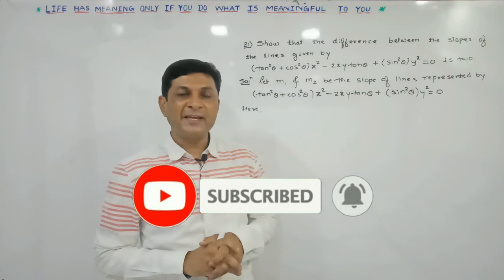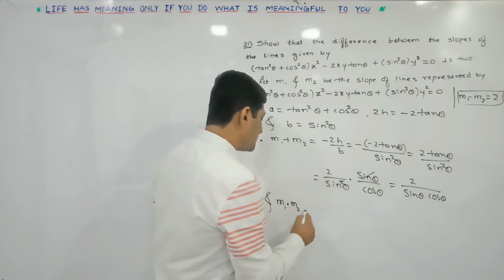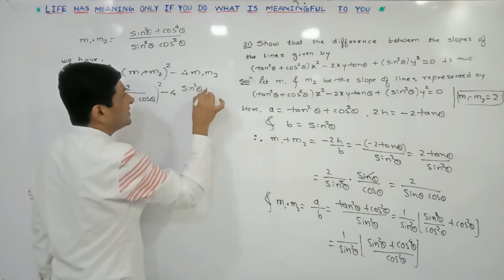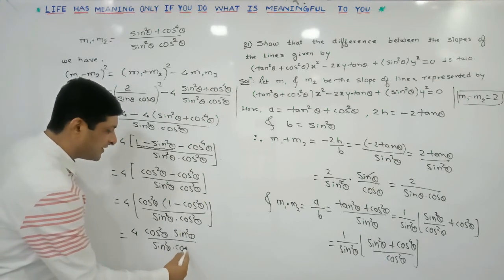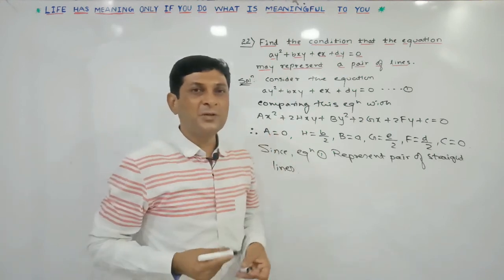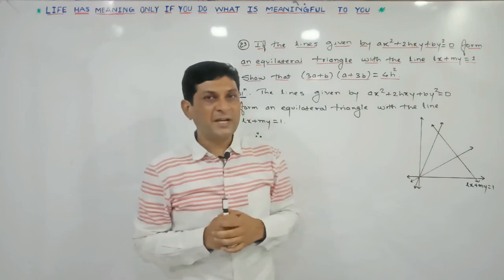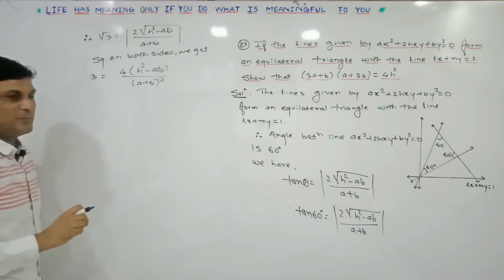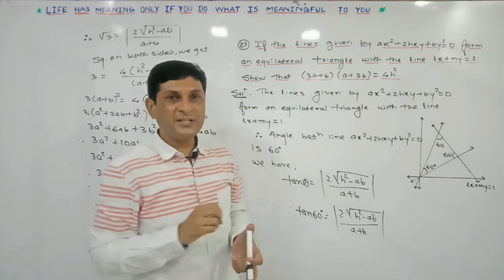Pair of Straight Lines | Miscellaneous Exercise 4 II Q21-Q23 | Class 12 Maths | Maharashtra Board